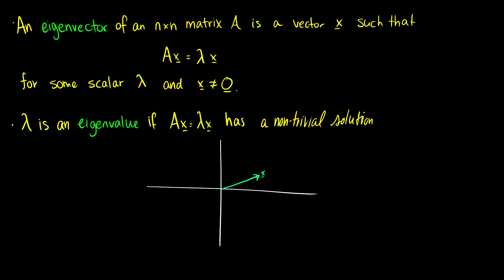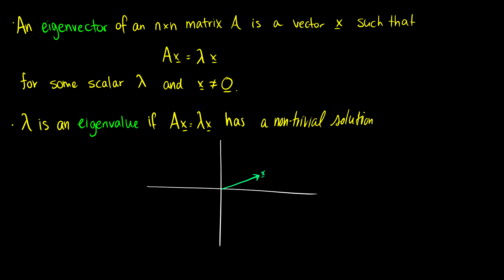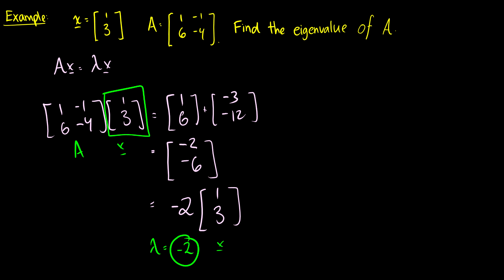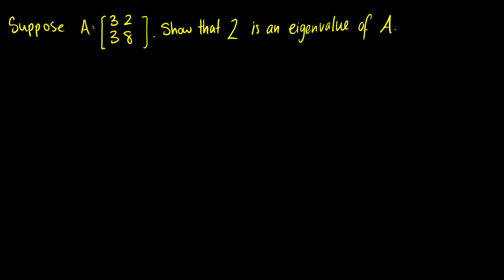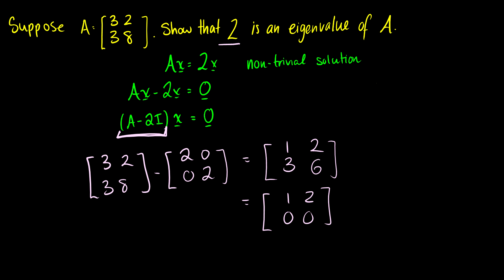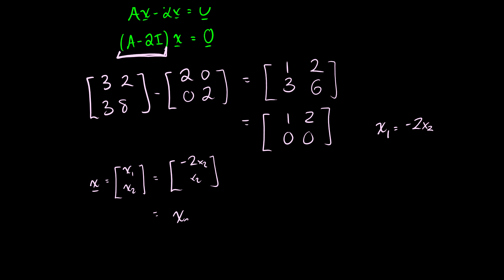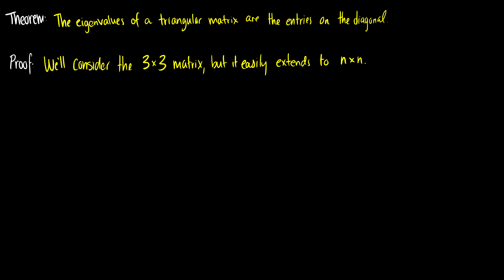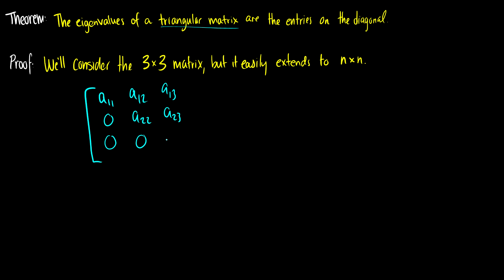[Linear Algebra] Eigenvectors and Eigenvalues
I introduce Eigenvectors and Eigenvalues, as well as some practice questions.

*--Recommended Textbooks--*
3,000 Solved Problems in Linear Algebra (Lipschutz)